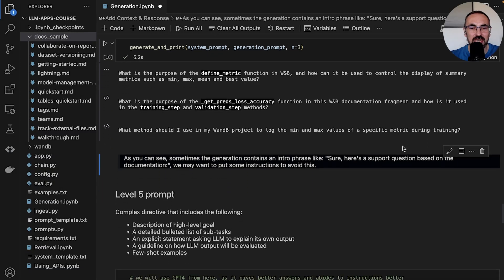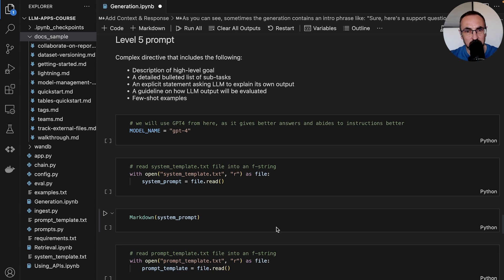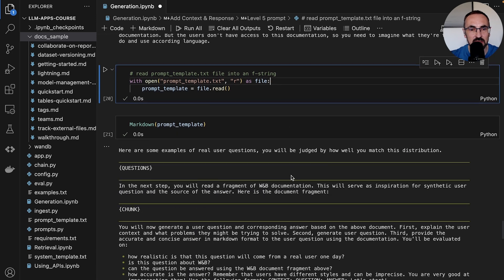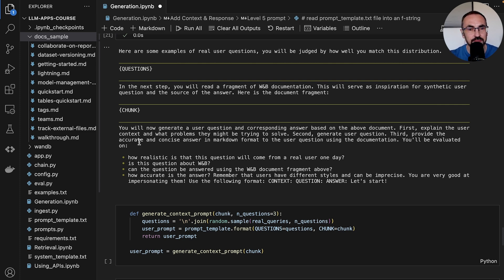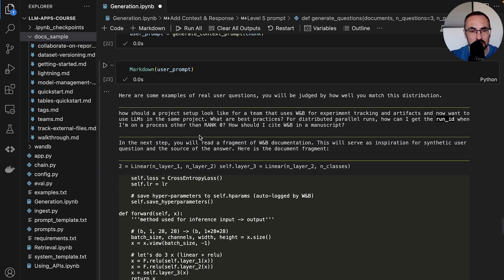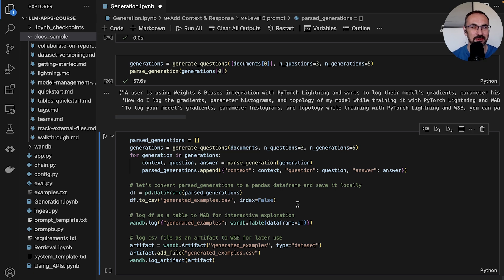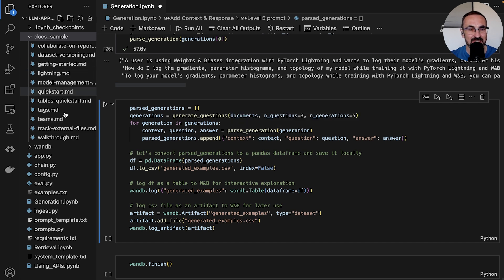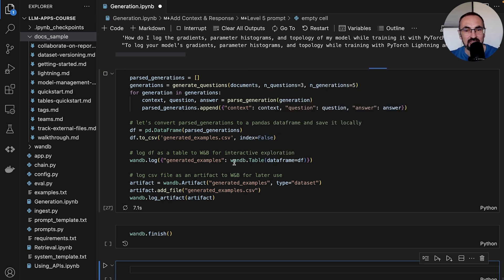Crafting Complex Level 5 Prompts for GPT-4: Chapter 11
🤖 Master Level 5 Prompts in Chapter 11: Delve into advanced prompt engineering with GPT-4.
🏆 Daily swag draw and grand prize Airpods draw from Dec 1 and 31, 2023.

*Episode Description*
Explore the world of advanced prompt engineering with Level 5 prompts in this crucial chapter of our free course, "Building LLM-Powered Apps," offered by Weights & Biases. Join Darek Kleczek, a seasoned machine learning engineer, as he guides you through creating complex, detailed prompts and their practical implementation using GPT-4.

🌟 Chapter Highlights
-Level 5 Prompt Structure: Explore the intricate structure of Level 5 prompts, which include a high-level goal, detailed subtasks, output explanations, and evaluation guidelines.
-Creating Synthetic Datasets: Learn how to generate synthetic datasets of user questions for applications like Wandbot, using advanced prompting techniques.
-GPT-4 in Action: Watch as we employ the powerful GPT-4 model to create prompts that generate realistic, answerable user questions.
-Parsing and Evaluating Responses: Discover how to parse and evaluate the responses from the LLM, ensuring they meet the set criteria for realism and relevance.
-Data Logging and Versioning: Understand how to log and version your datasets using Weights & Biases' artefact system for future evaluations and pipeline integrations.

🎓 Enroll for Free: Join us on this educational journey to master the art of building LLM-powered applications.

👉 Next Chapter Sneak Peek: Join us in the next chapter where we'll focus on building the baseline architecture for an LLM application.